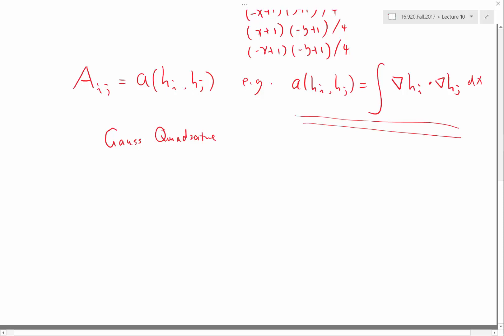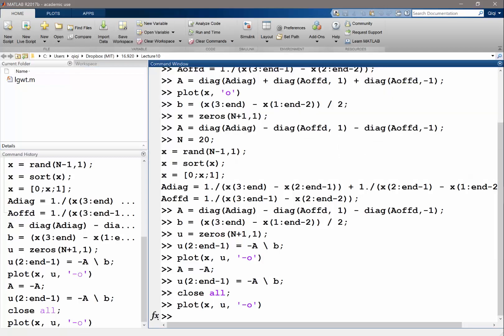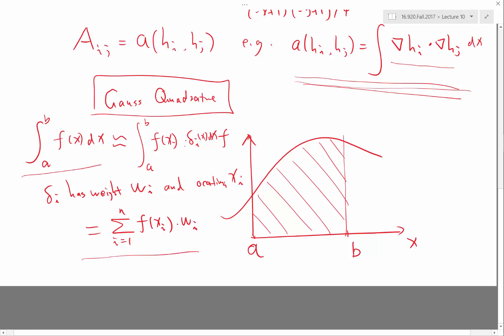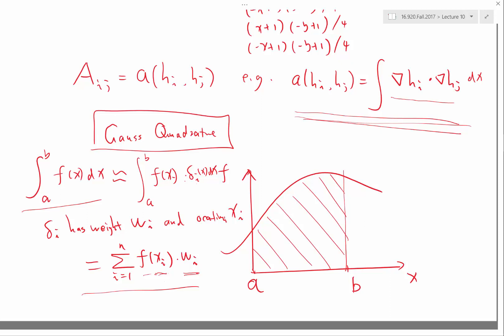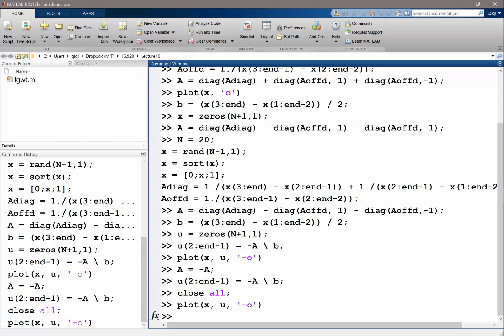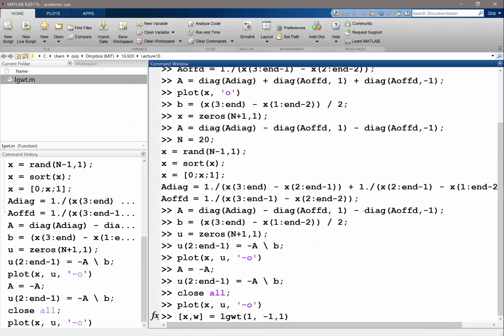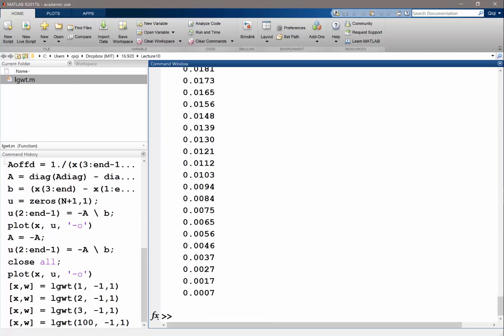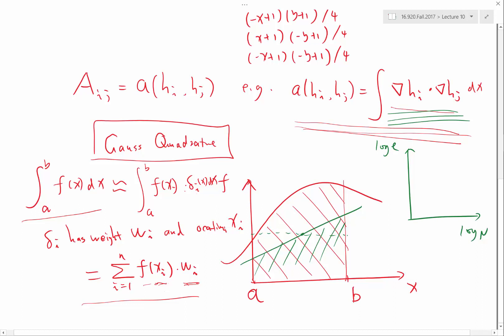A brief introduction to Gauss quadrature